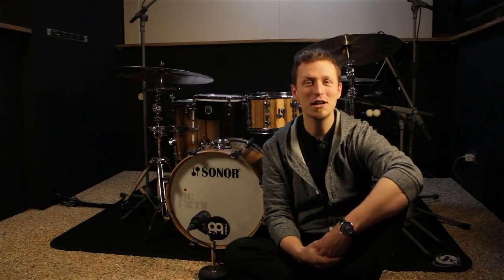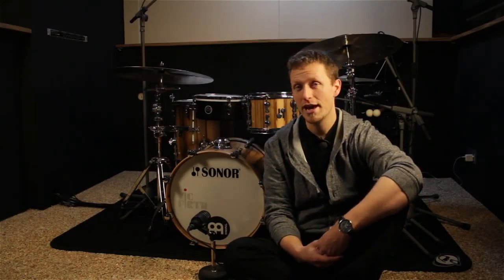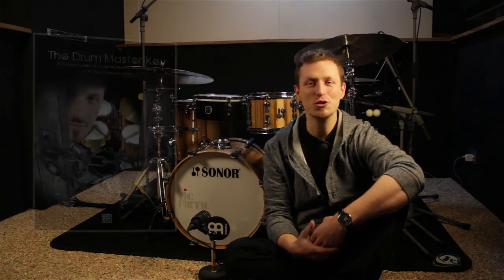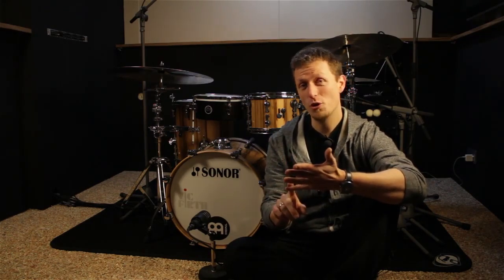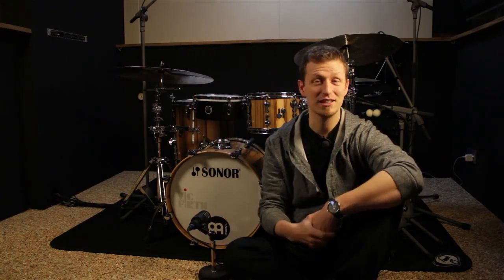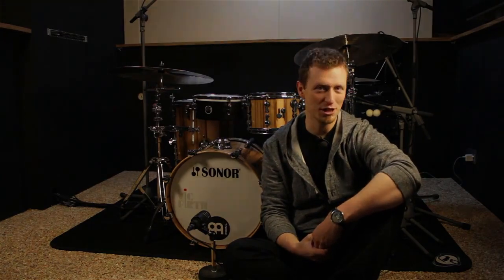The Drum Master Key by Florian Alexandru-Zorn (HD)